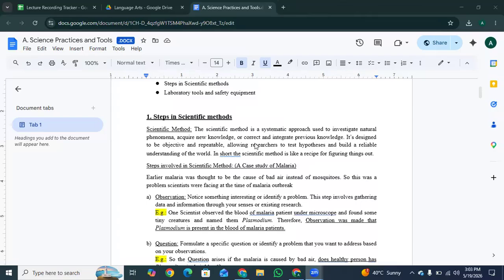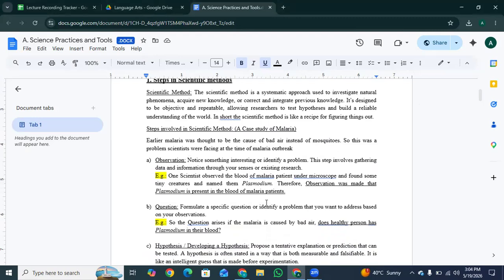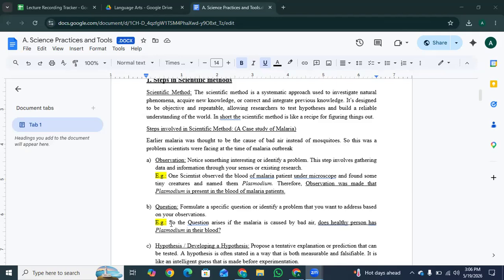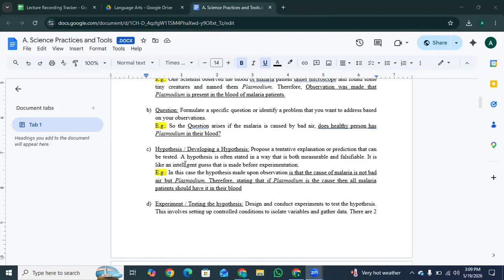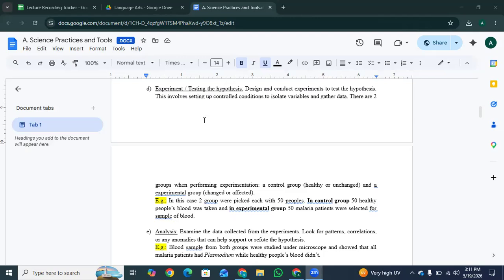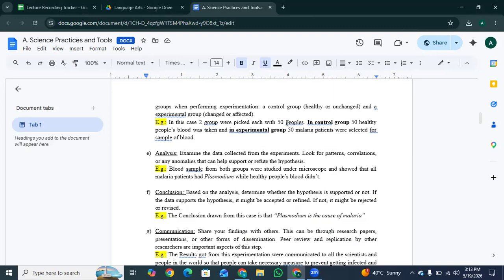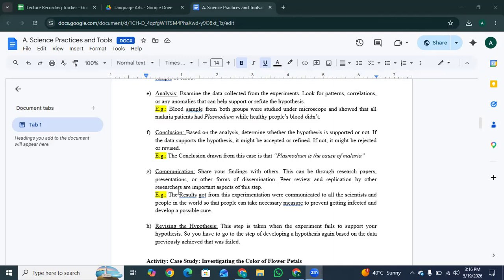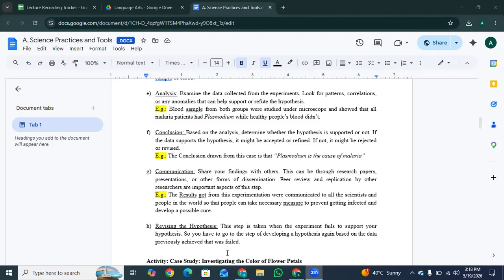Scientist Practices and Tools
**🔬 Grade 5 Science | Scientific Method & Laboratory Tools 🧪✨**

In this video, students will learn about the **Scientific Method** and important **laboratory tools & safety equipment** used in science experiments.

Understand:

* Steps of the **Scientific Method 🧠**
  (Observation, Question, Hypothesis, Experiment, Analysis & Conclusion)
* Real-life examples like **malaria 🦟** and flower color investigations 🌸
* Common **lab tools 🧪** like beakers, flasks, test tubes, balances & microscopes
* **Lab safety equipment 🥽🧤** such as goggles, gloves, fire extinguishers & eye wash stations

🎯 Easy explanations, activities, and practice questions for better understanding!